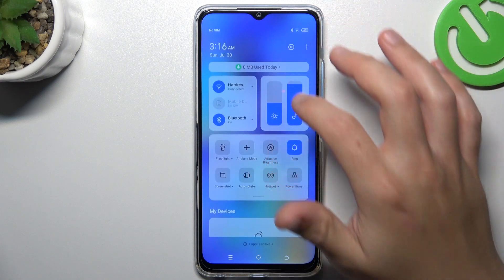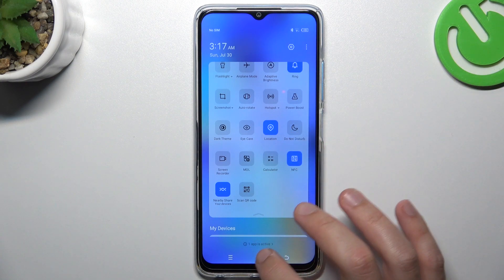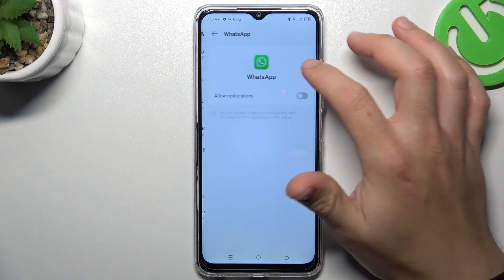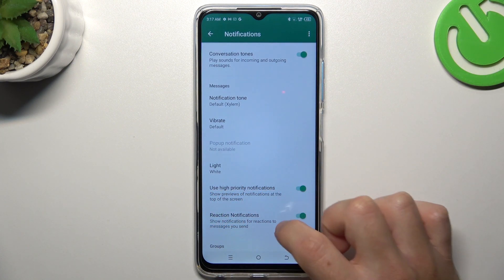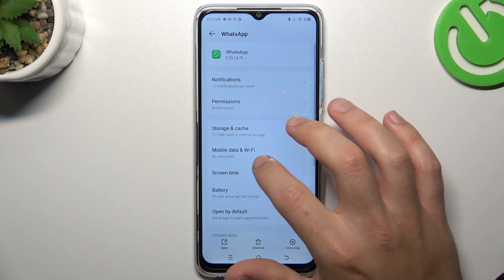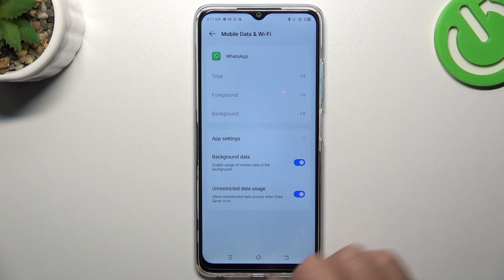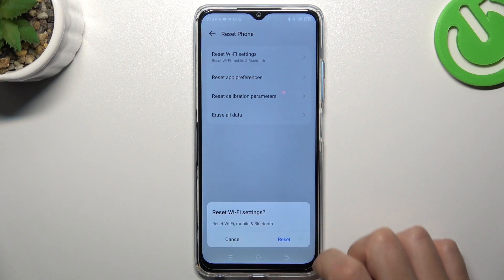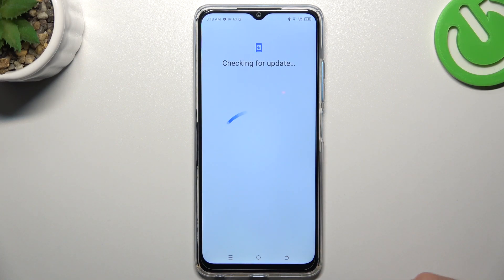FIX Unvisible Whatsapp Alerts on Tecno Spark 10! Can't See WhatsApp Apps? Few Tips to Repair!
Hello our Friends! Facing issues with WhatsApp apps on your Tecno Spark 10? Discover solutions to troubleshoot and resolve problems related to WhatsApp not being visible on your device. Get your messaging app back on track.

How to fix WhatsApp not visible on Tecno Spark 10?
How to troubleshoot missing WhatsApp app on Tecno Spark 10 Smartphone?
How to resolve WhatsApp app not showing up on Tecno Spark 10 Phone?